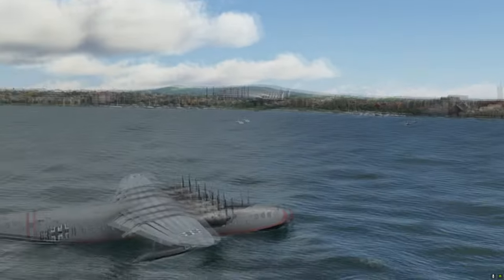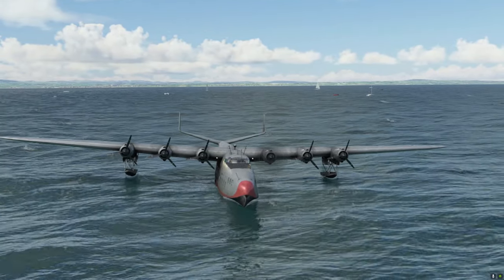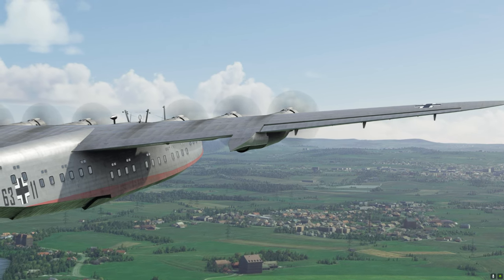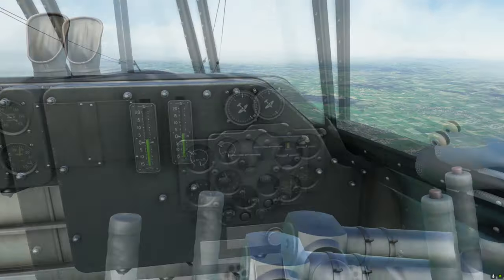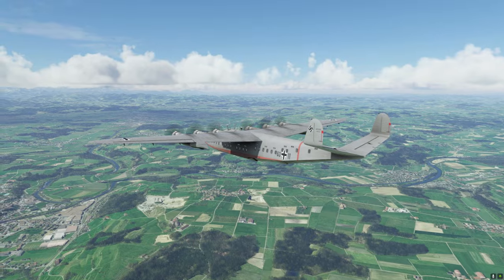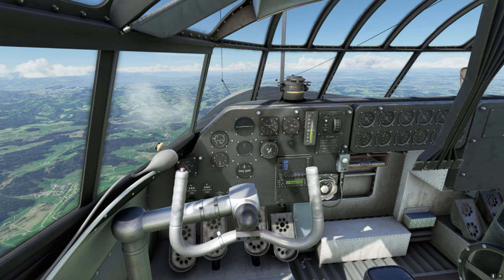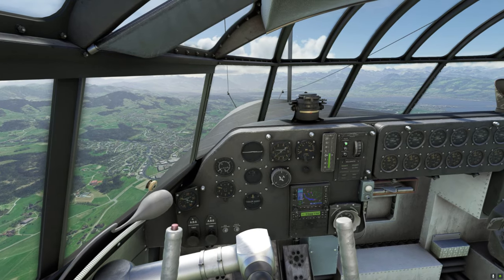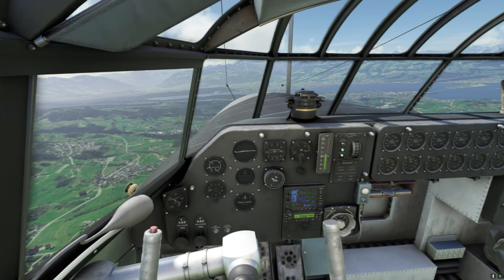MSFS2020 - The new Bluemesh Latecoere 631. Just get it.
Hello big, beautiful world. A make-believe adventure from Konstanz to Zurich. I've been flying this puppy all week and my marvel for it only grows. We try the Luftwaffe livery from 1942 on for size and I talk crap as usual. Enjoy!